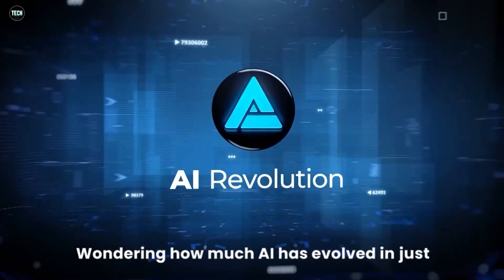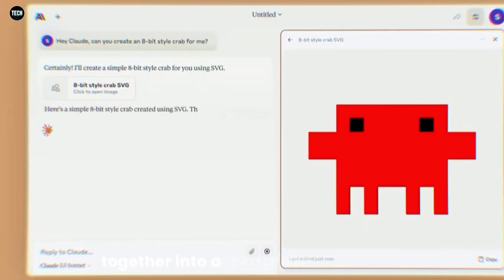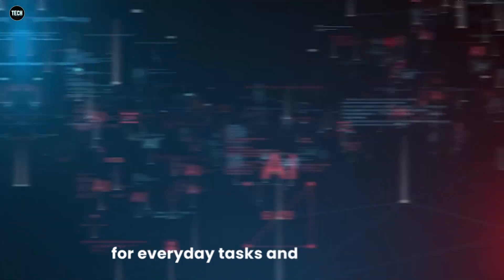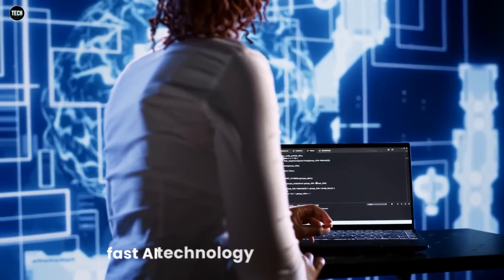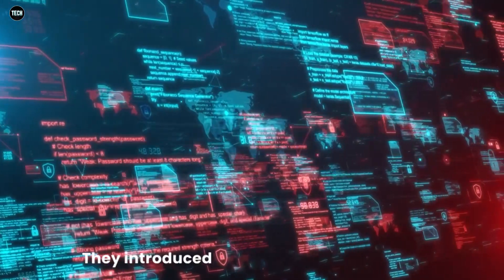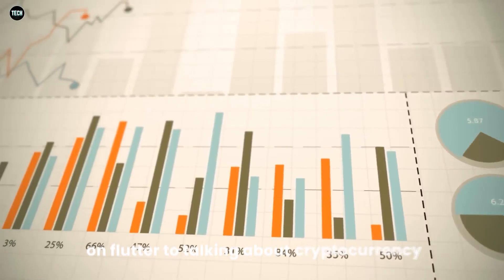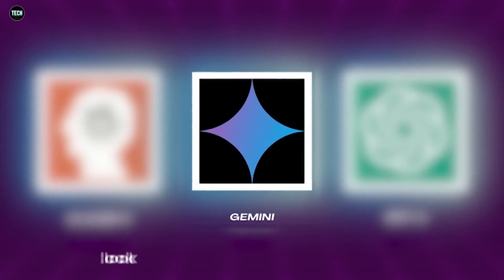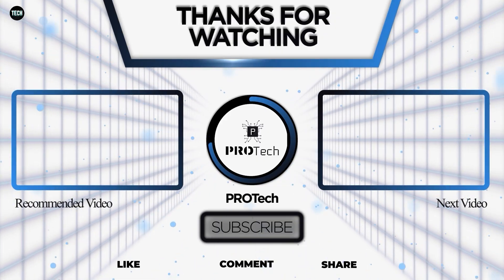AI June 2024 Update- Claude 3.5 DOMINATES, GPT-5, OpenAI Nuclear AI, DeepMind V2A - More Updates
Wondering how much AI has evolved in just one month? Let's blow your mind with the latest updates from June 2024! Claude 3.5 is smashing records, GPT-5 is here, OpenAI is talking nuclear energy for AI, DeepMind just dropped V2A, and that's just the beginning! Let's get right into it!